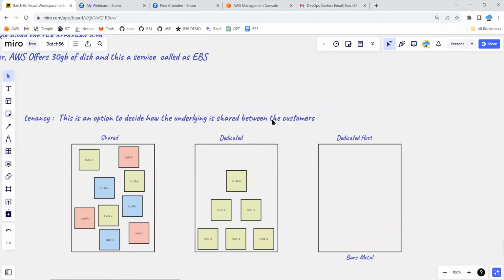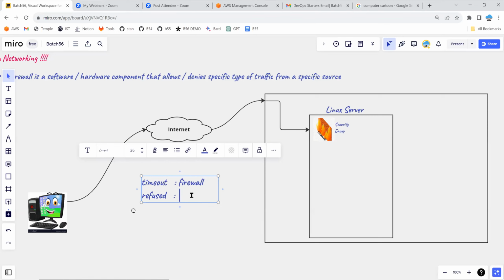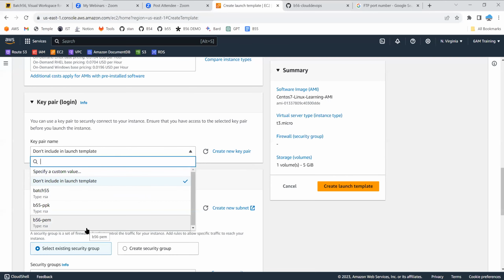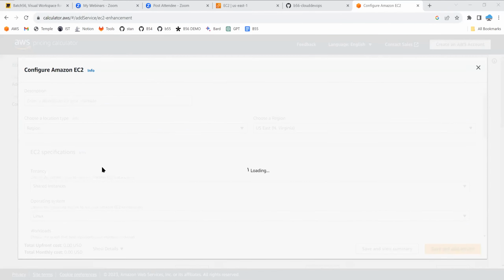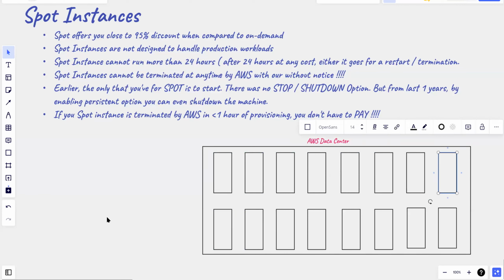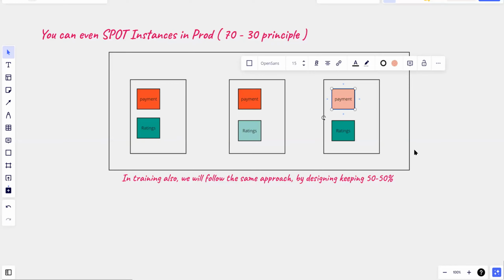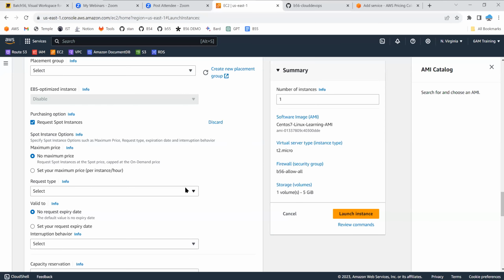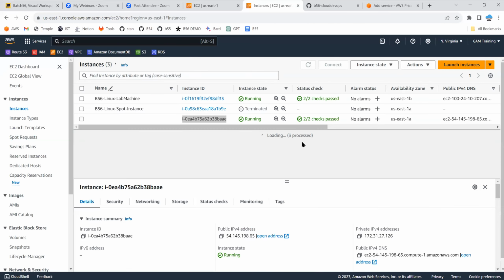DevOps with AWS Realtime Training | Spot Instances |SESSION05 | 02NOV2023 | BATCH56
In this session, we have explained how billings and how using bill we can achieve up to 90% of discount!

DevOps and AWS are some of the most happening technologies with great job opportunities. Keeping that context in mind, we have designed the entire course.

This is the Third Session of our 56th Batch of DevOps with AWS Realtime Training.

In this session, we have explained the content and strategy that are going to be covered as a part of this Real-time DevOps with AWS Online Training

What is QUOTA in AWS ?
How to change the QUOTA in AWS ?
What is the use of QUOTA ?
Why Cloud Team Need DevOps ?
Does DevOps need Cloud ?
Can we just learn Cloud ?
What is the advantage of learning DevOps with AWS ?
What is the job market of DevOps with AWS ?
What is the scope of AWS with DevOps ?
How is the market for DevOps ?
How can I land my career to Cloud and DevOps ?
How can I get a job in DevOps ?
How to learn DevOops using project oriented approach.

This is a zero to hero DevOps with AWS Training!